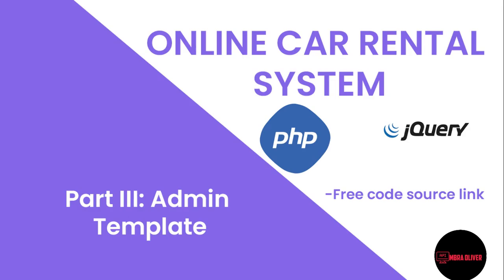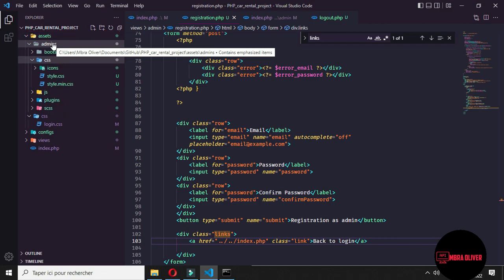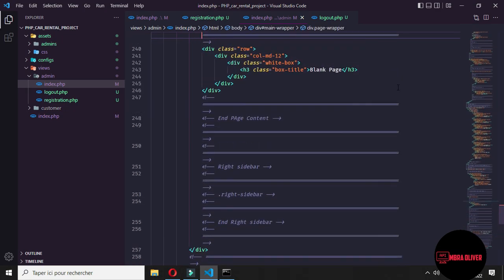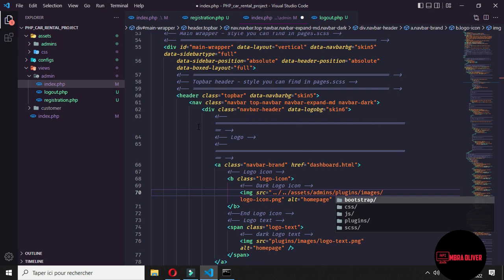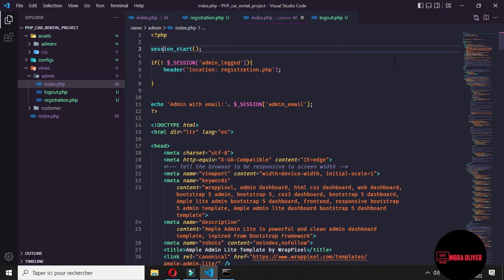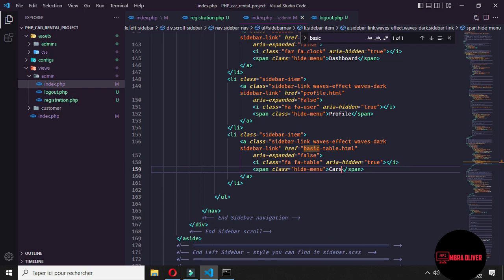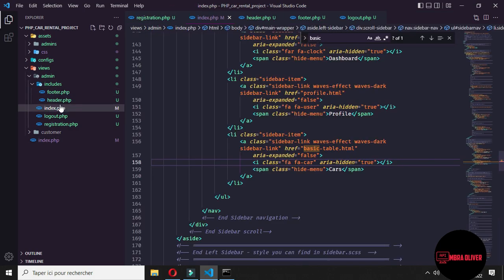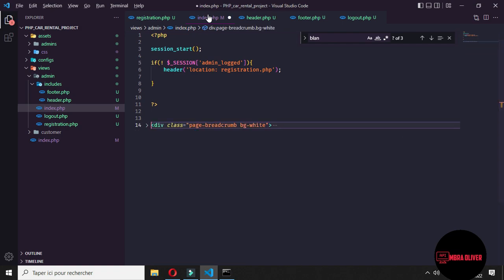Complete Online car rental project with Ajax - Bootstrap - PHP #3 - Admin Template Intégration